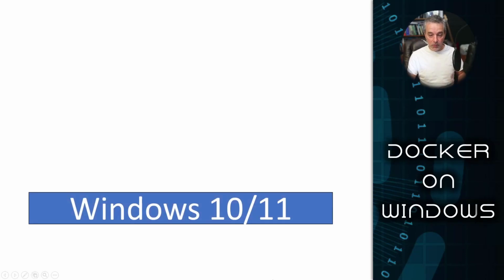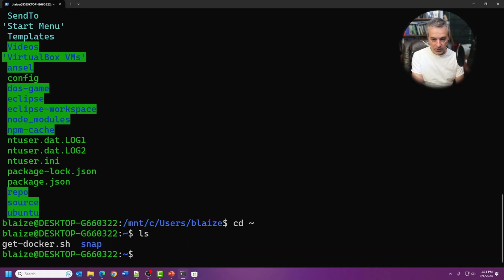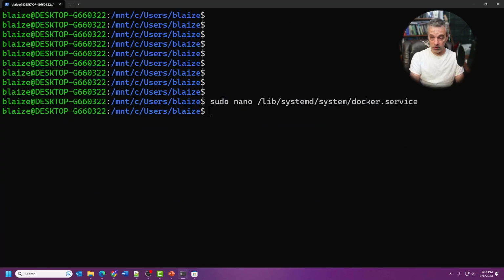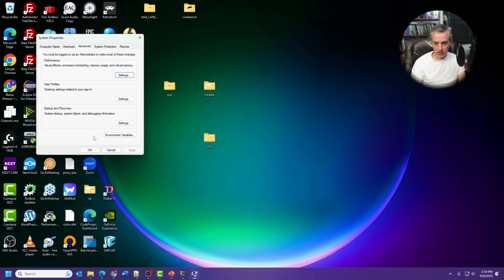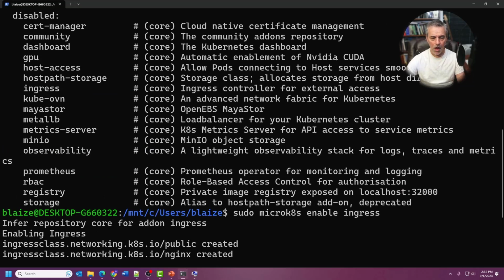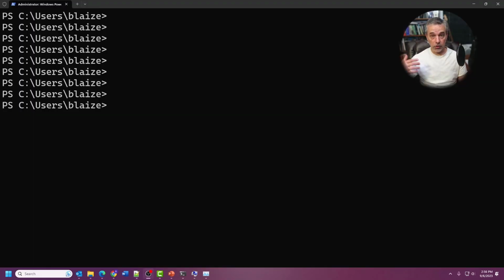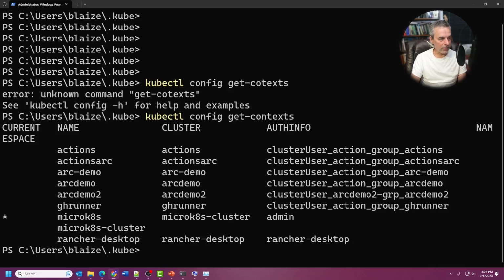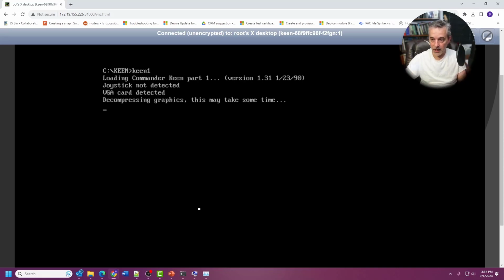Install Docker and Kubernetes on Windows Subsystem for Linux (WSL). No Docker Desktop Required!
Docker Desktop is undoubtedly fantastic, but sometimes, you want more finesse to your container development experience. In this video, we'll show how to effortlessly set up Docker and Kubernetes using familiar Windows tools like the Windows Subsystem for Linux (WSL), MicroK8S, and the sweet allure of Chocolatey. Whether a battle-hardened pro or a curious newcomer, this tutorial is your passport to unlocking a great alternative without hassles!

00:00 – Introduction
01:05 – An Overview of the Tools

Installing WSL
02:23 – Install WSL from Programs and Features
02:23 – Install Ubuntu From the Microsoft Store
04:42 – Start WSL
05:31 – Enable systemd

sudo nano /etc/wsl.conf
[boot]
systemd=true

Installing and Configure Docker
06:43 – Install Docker Engine
chmod +x get-docker.sh
sudo ./get-docker.sh

08:19 – Configure Docker to Start a TCP Socket for External Clients
sudo nano /lib/systemd/system/docker.service

10:02 – Install Chocolatey on Windows
Set-ExecutionPolicy Bypass -Scope Process -Force; [System.Net.ServicePointManager]::SecurityProtocol = [System.Net.ServicePointManager]::SecurityProtocol -bor 3072; iex ((New-Object System.Net.WebClient).DownloadString('

10:51 – Install the Docker CLI
choco install docker-cli

11:25 – Configure the Docker CLI to Talk to the Docker Engine
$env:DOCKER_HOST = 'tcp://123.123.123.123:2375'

Installing Kubernetes
15:50 – Install Snapcraft
sudo apt-get install snap

16:43 – Install MicroK8S (Kubernetes)
sudo snap install microk8s –classic

19:17 – Export the Kubernetes Config
microk8s config  config

21:40 – Install the Kubernetes CLI (kubectl) with Chocolatey
choco install kubernetes-cli

23:10 – Merge the MicroK8S Config with the Kubectl Config

$env:KUBECONFIG = 'c:\users\blaize\.kube\config;c:\users\blaize\.kube\microk8s1'
kubectl config view --flatten  newconfig
Don’t forget to rename new config to replace the old config and reset the KUBECONFIG variable.
25:26 – Set the Kubernetes Context
kubectl config use-context microk8s

Test Docker and Kubernetes
26:59 – Test Docker
28:50 – Test Kubernetes
30:32 -- Conclusion